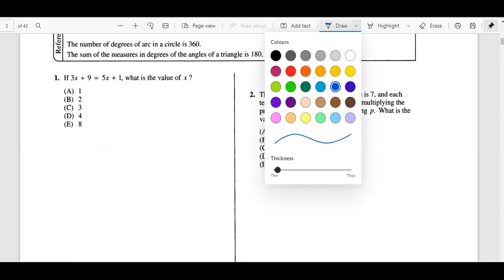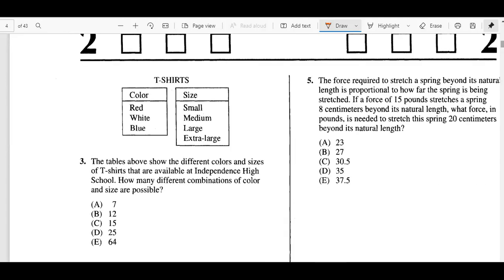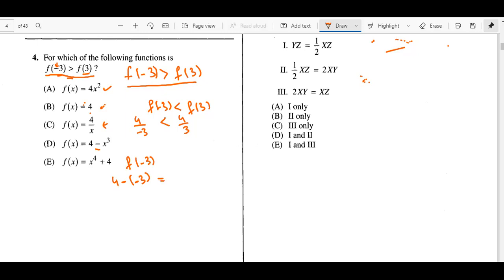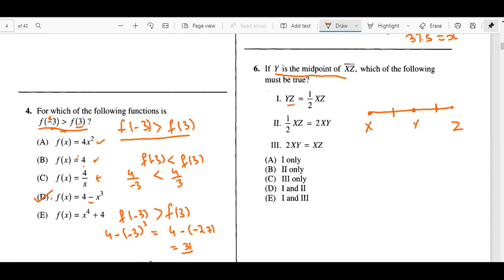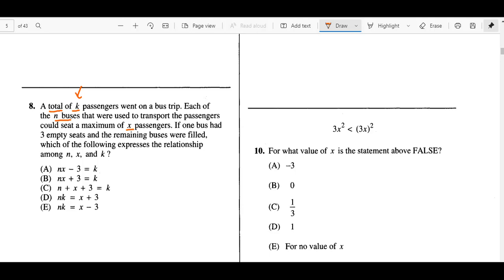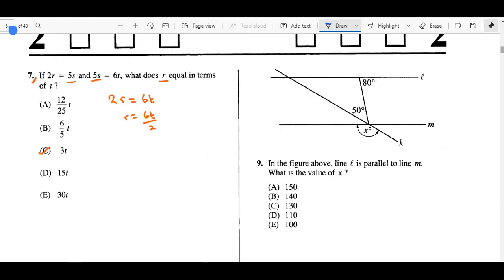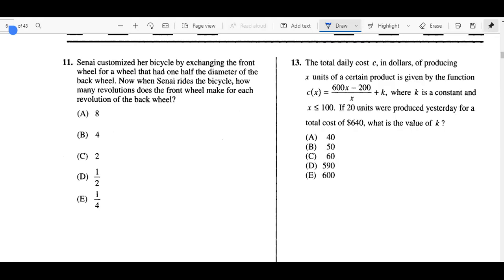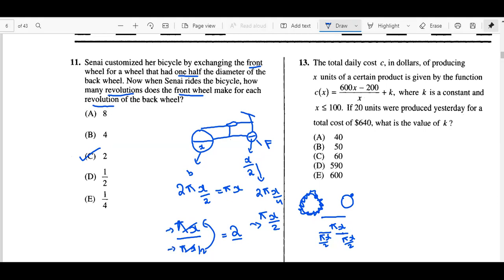SAT Test -SAT Test Past Papers- SAT Preparation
08 Jan 2022 - SAT Test - Online SAT Test Preparation - Past Paper Questions